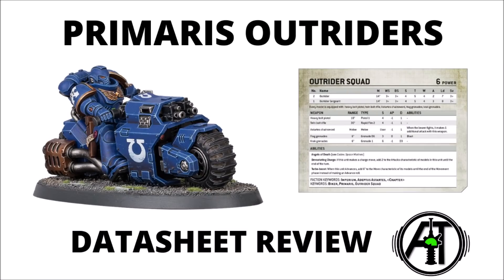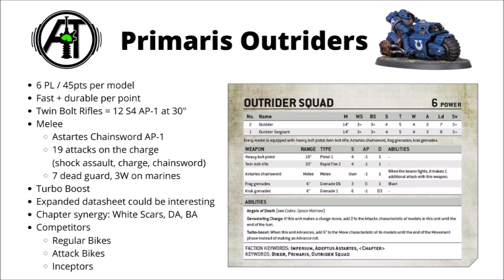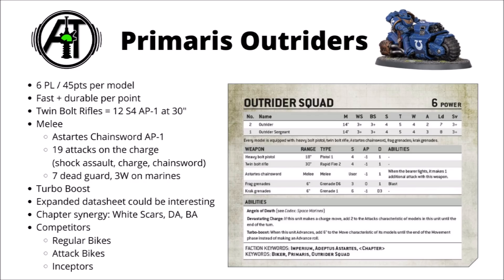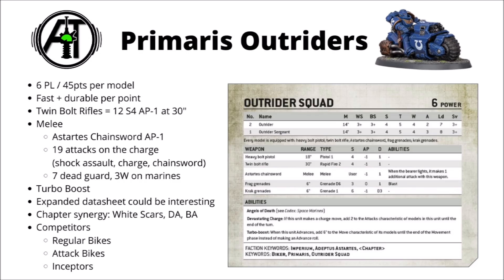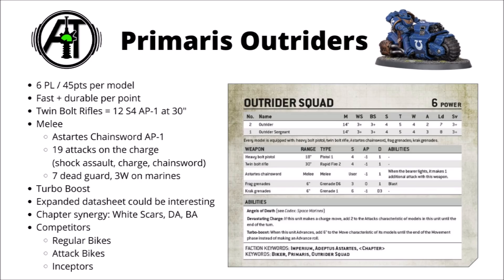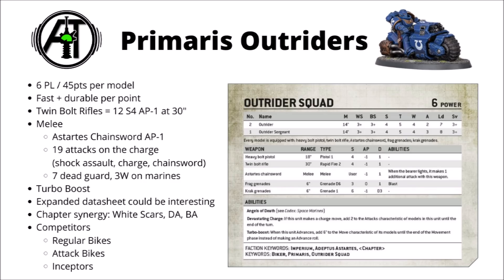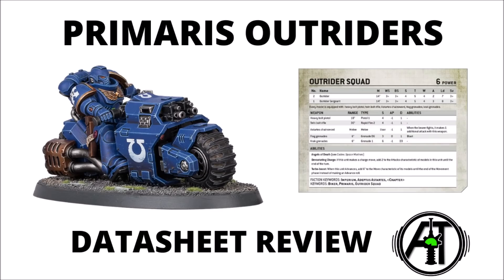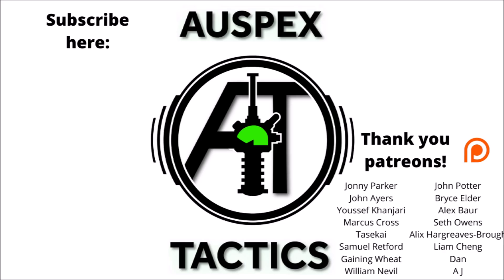Primaris Outriders Datasheet Review - Full Rules Discussion, Points Cost and Tactics - Space Marines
Today we'll look in depth at the Primaris Outriders, and discuss their role on the battlefield...